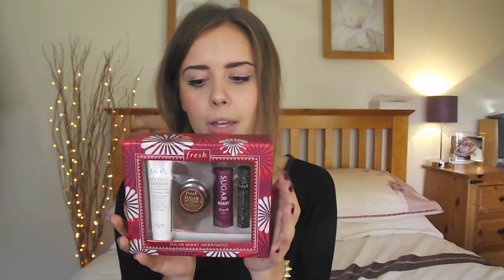French Pharmacy and US Sephora Haul | Hello October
Another day, another haul. This was from a few weeks back - I've been so busy I never had the chance to edit this!